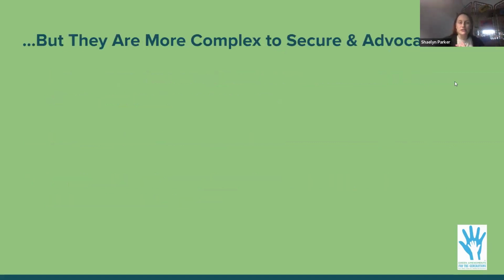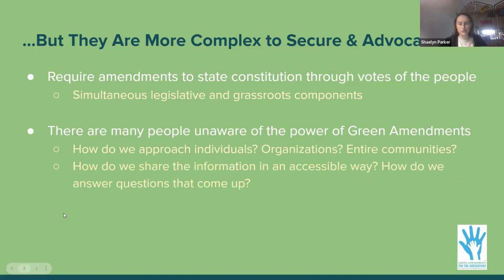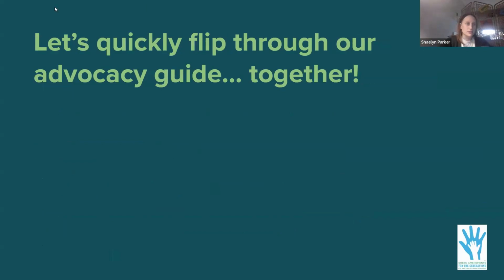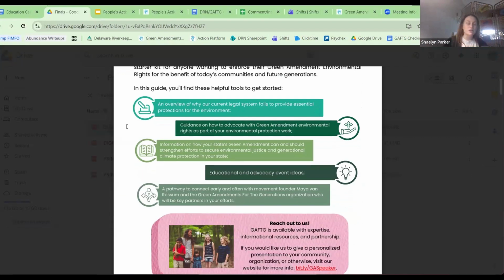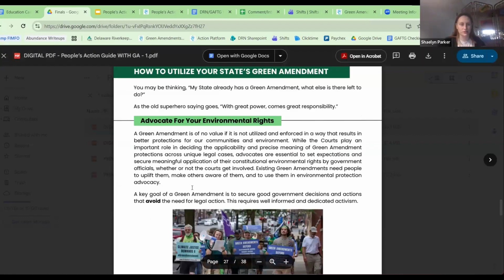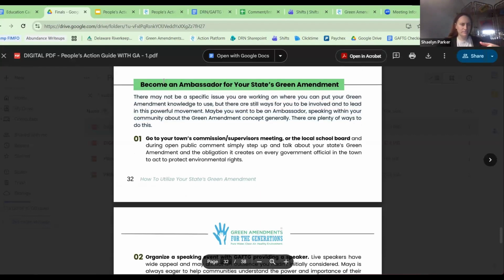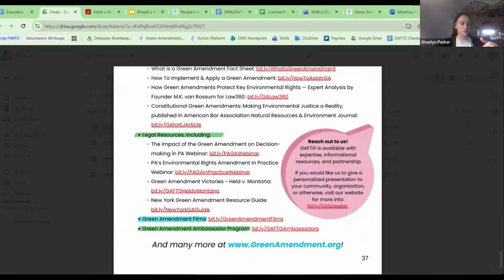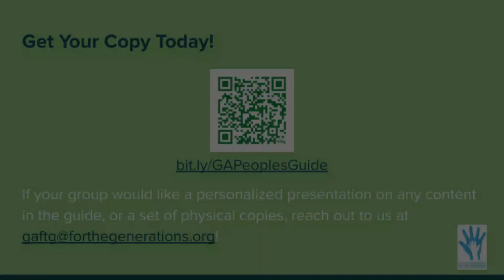People's Action Guide Launch - States with Green Amendments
Join us for the launch of our People's Action Guide! We talk more in depth about what is in each toolkit, how you can access and use them in your day-to-day advocacy, and have the opportunity for some question and answer.